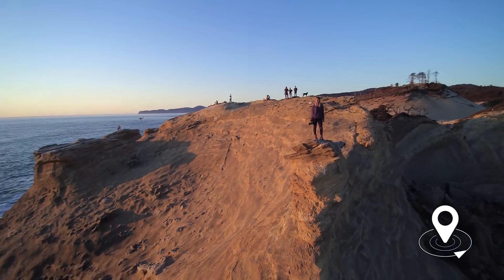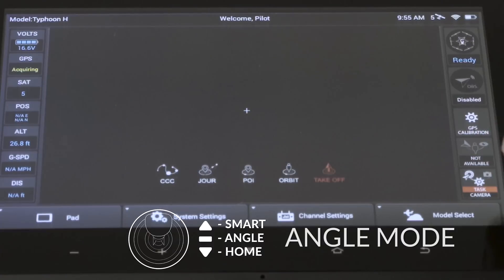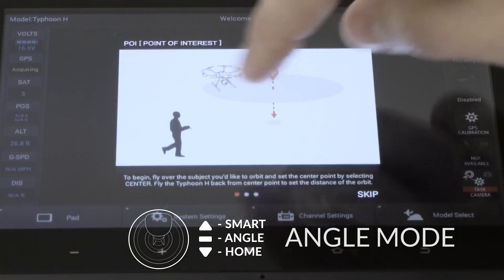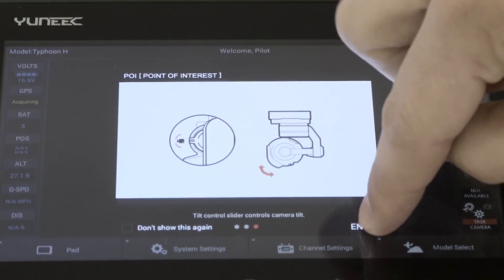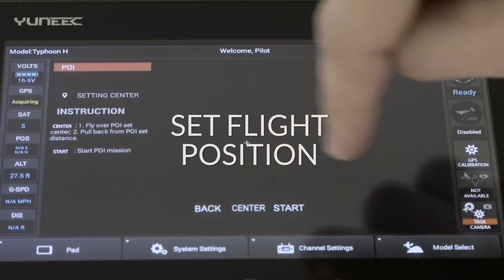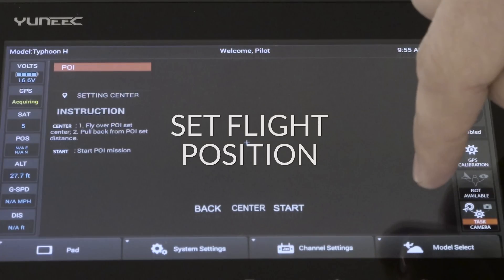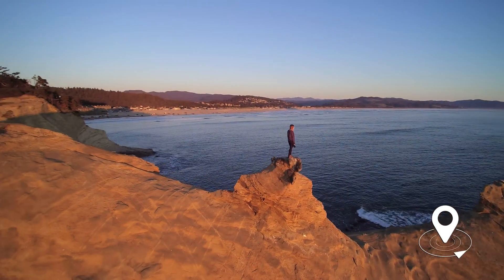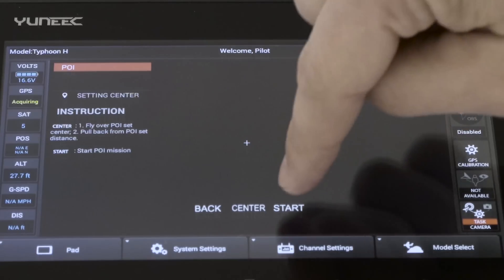"POI (Point Of Interest)" - Yuneec Typhoon H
Meet the newest category-creating drone from Yuneec: The Typhoon H.

Equipped with six rotors, a 360-degree gimbal camera and retractable landing gear at an unprecedented price of $1,299, the Typhoon H is set to provide the latest professional grade features to consumers everywhere.

The 360-degree gimbal with the new CGO3+ camera allows unlimited panning for breathtaking 4K videos and 12 megapixel stills. The landing gear retracts during flight to seamlessly remove itself from the shot for unobstructed views. New programming features add new flight and image capture modes including Point of Interest, Orbit, Curved Cable and Journey.

The newest drone in the Typhoon family still meets Yuneec’s standard of being ready, easy and safe to fly. Innovative new safety features include ultrasonic proximity detection to assist in avoiding large obstacles, and a failsafe system which allows Typhoon H to remain stable and land if a motor should fail.

The Typhoon H comes with the professional quality Android-based ST16 controller, which has a large 7-inch integrated display and HD 720p video downlink for stunning real-time video reception.

With the ability to add mission-specific modules, the Typhoon H is the next generation platform for enthusiasts and professionals.  Planned add-ons include a high performance collision avoidance module based on Intel® RealSense™ Technology and an advanced IR camera module

The Typhoon H maintains the Typhoon family’s focus on safety with features such as Geo-fencing, Variable Speed Control, Dynamic Return Home, Low-Battery Return Home and FAA No Fly.